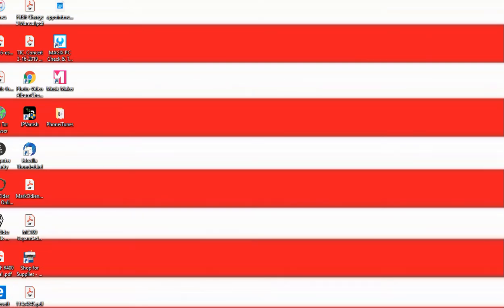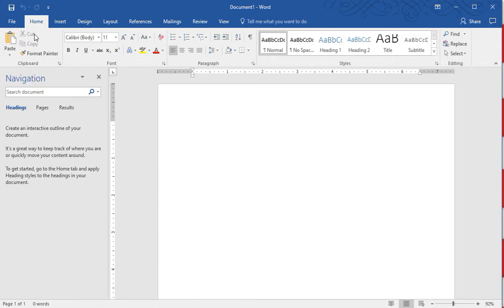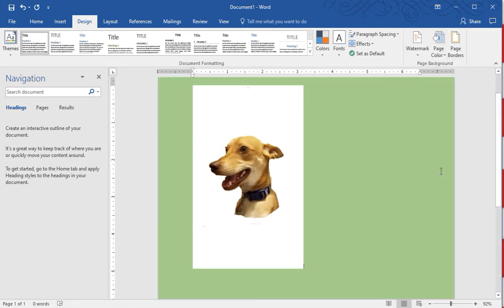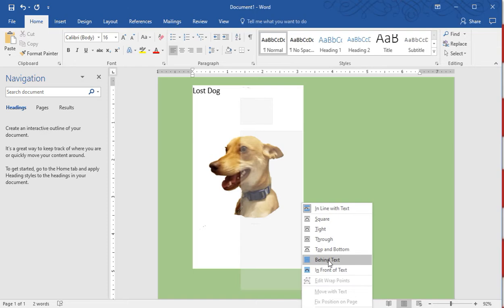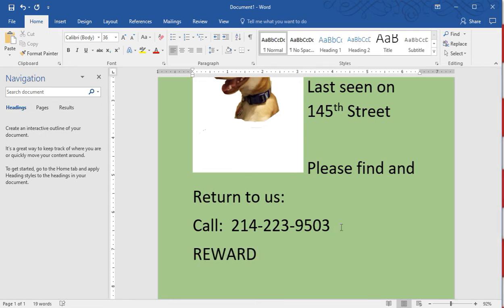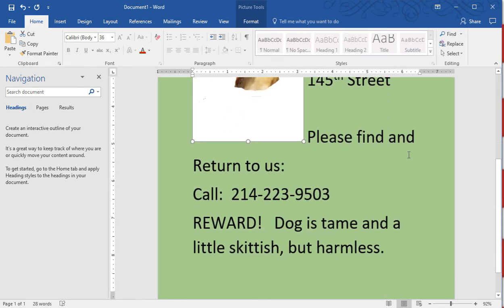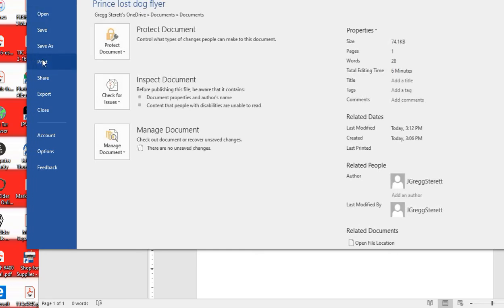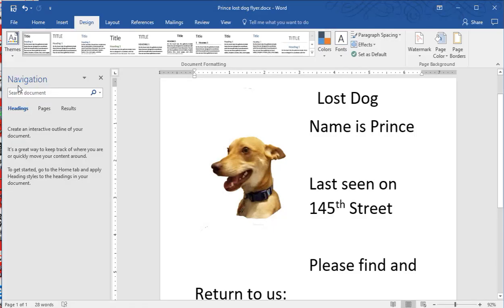Word Class 1 Lost Dog Flyer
Class 1 Making a Lost Dog Flyer - Suggested for Teenagers or older in learning to use Microsoft Word